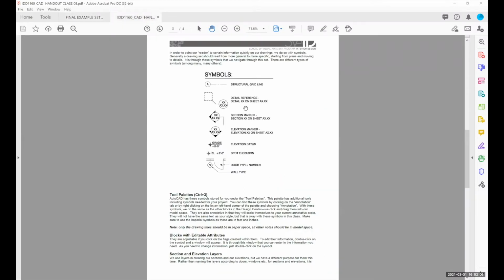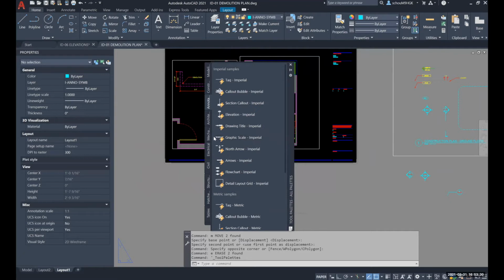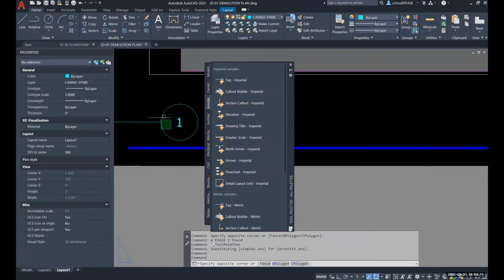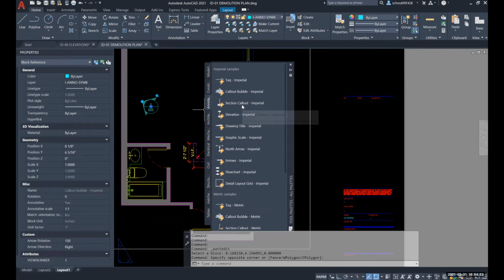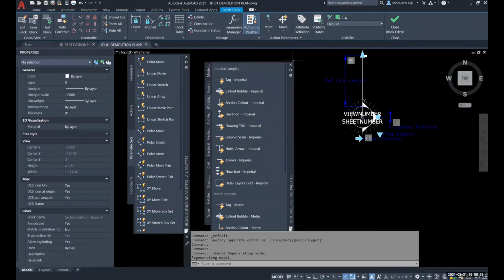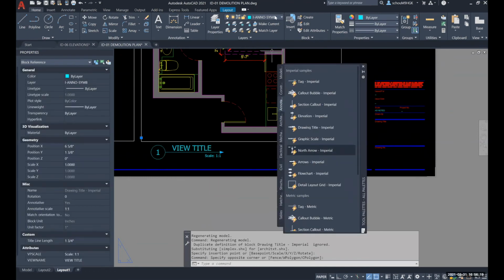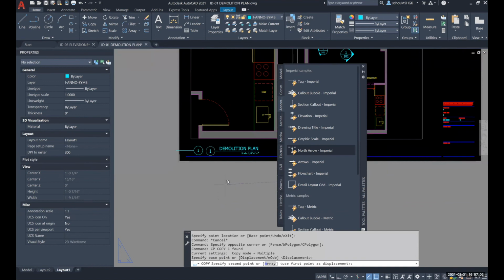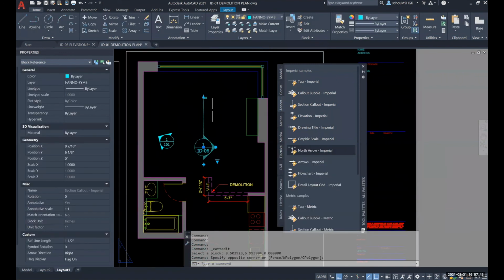ID-101- WEEK 8 PART 1